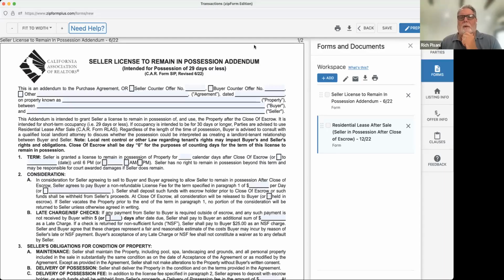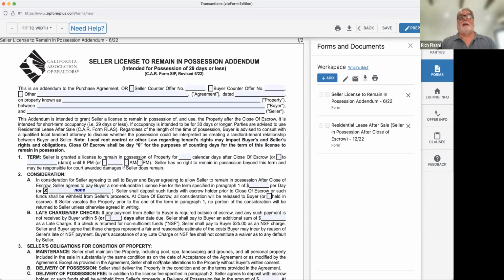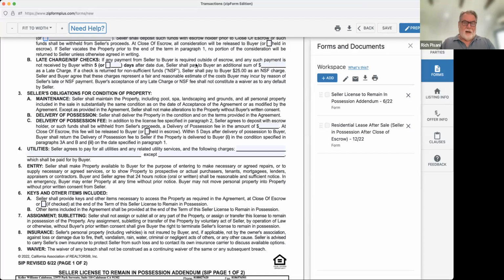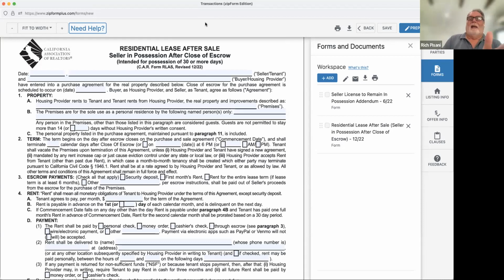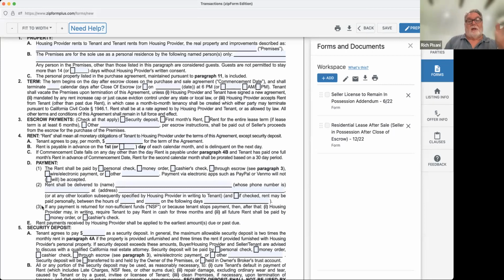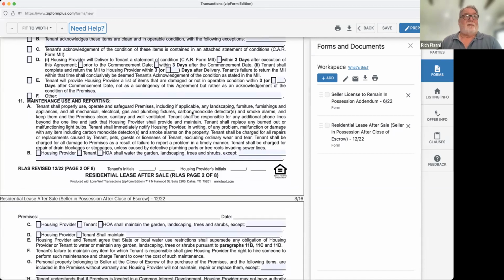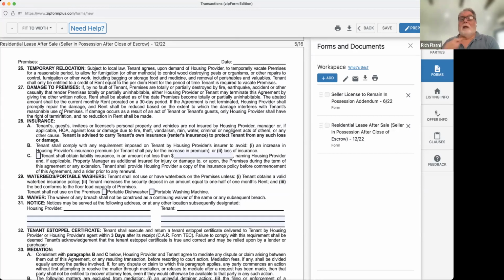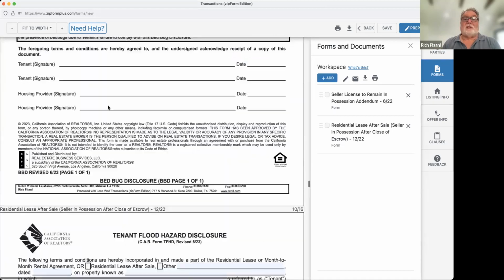Broker Class With Rich on 07/12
Seller in Possession - The SIP & RLAS Forms